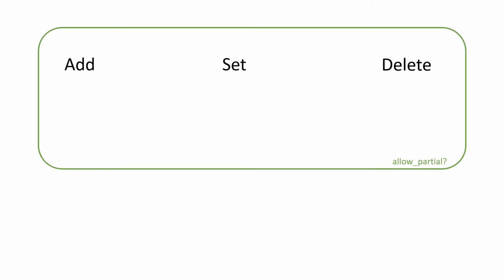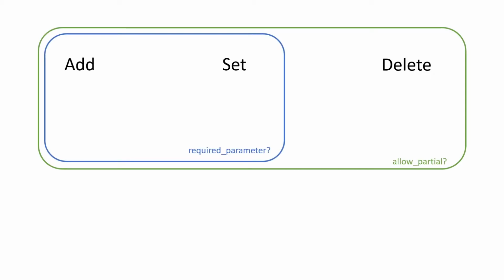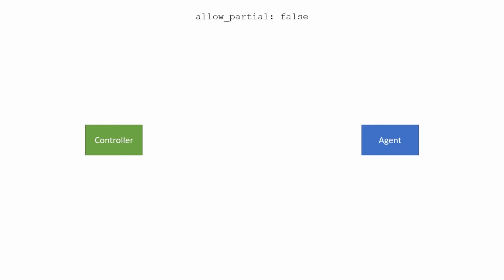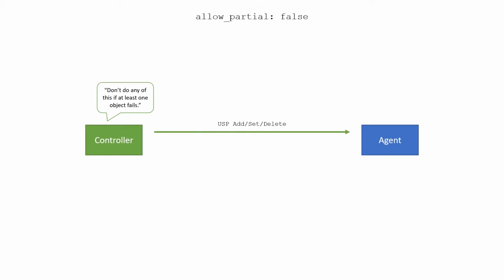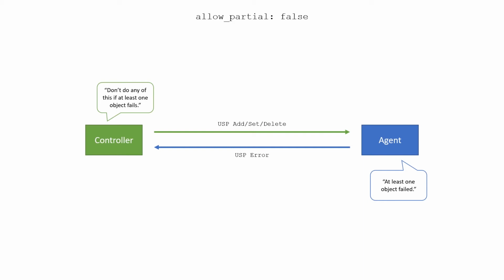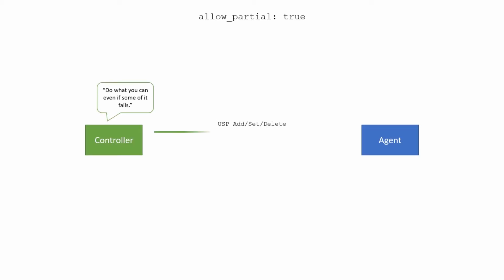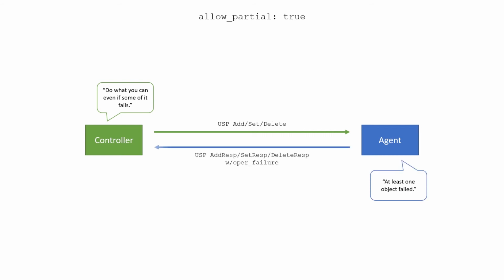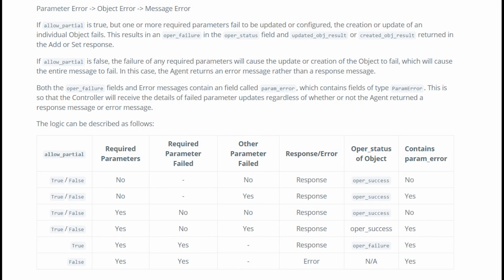USP Allow Partial and Required Parameter Flags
There are three USP messages that are used to change the state of an Agent’s service elements: Add, Set, and Delete. Since these messages can be used for a number of different use cases, they contain mechanisms to ensure that the Controller is able to configure service elements through the Agent in a way that guarantees the state it is trying to achieve. These mechanisms include the allow_partial and required_parameter flags in these messages.

The elements of Add, Set, and Delete messages operate directly on an Object or Object Instance Path. This sets the scope of each part of the message in a context that proceeds from specific to general. As the processing of the message succeeds or fails in each context, the success or failure is passed up through processing to determine whether an update to a particular object fails, or if the message itself fails and throws an error.

Whether or not a given object succeeds in being created or updated is partly determined by the required_parameter flag. This flag is set on parameters that the Controller wants updated or configured upon the object’s creation. If a required parameter fails to be configured for any reason, the operation on that particular object will also fail.

The allow_partial flag determines whether or not a message should fail if any of the individual objects that were requested to be created, updated, or deleted fail to do so. If set to false, the Controller wishes the Agent to apply no changes if any of the changes it requested fail. In these cases, the Agent returns an error in response to the Add, Set, or Delete message.

If the allow_partial flag is set to true, the Controller wishes the Agent to make any changes it can, even if some of them fail. This rarely results in an Error response from the Agent, favoring instead a Response message that contains detailed information about which operations succeeded or failed.

The behavior of allow_partial and required parameters is outlined in detail in the messages section of the USP spec, with a helpful table that explains the different permutations of allow_partial, required_parameters, and the response behavior of the Agent.